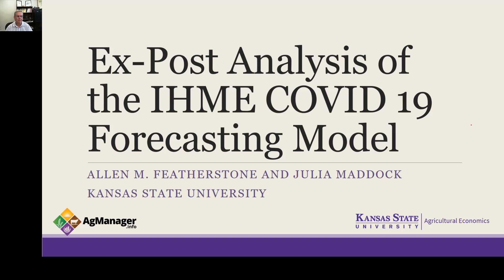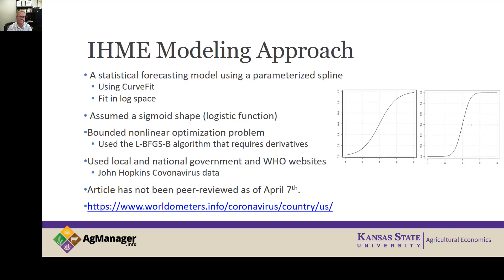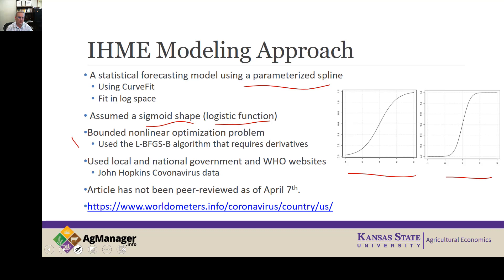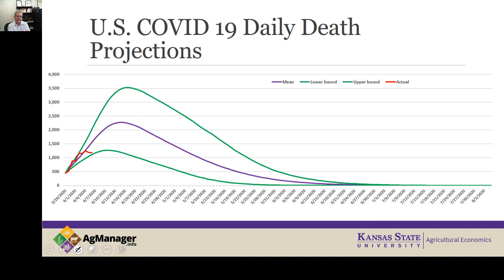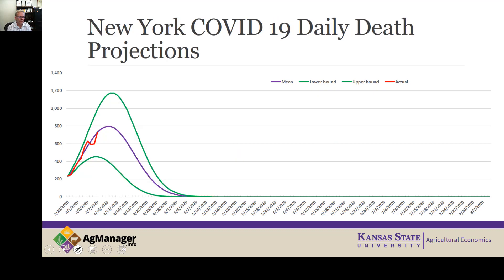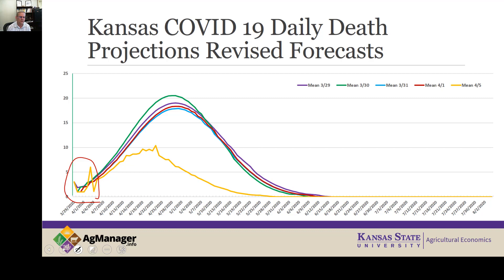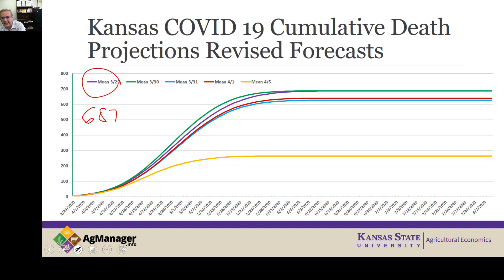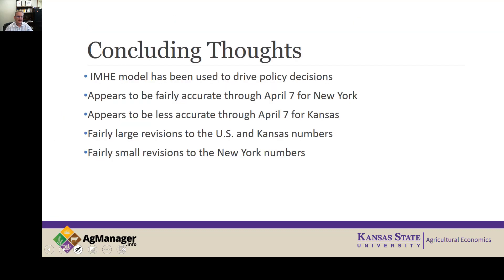Ex-Post Analysis of the IHME COVID-19 Forecasting Model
Allen Featherstone discusses work he has done with undergraduate student research Julia Maddock comparing forecasts from the COVID-19 IMHE model with the actual situation in the USA, as well as New York and Kansas, through April 7.